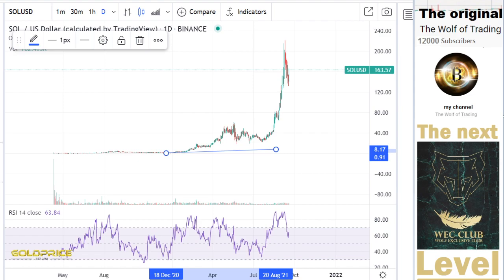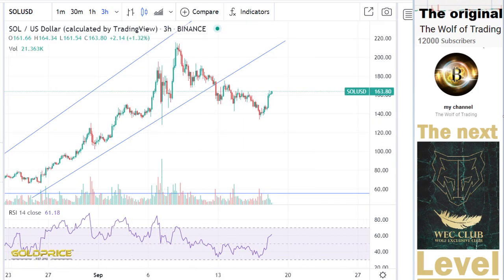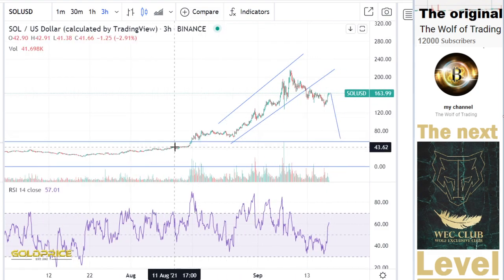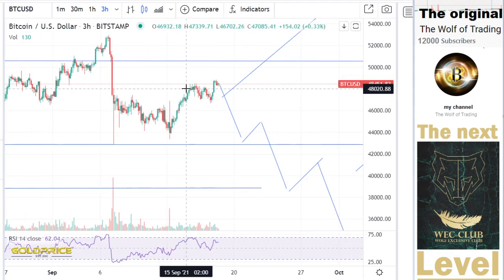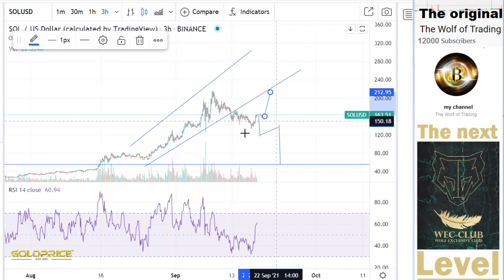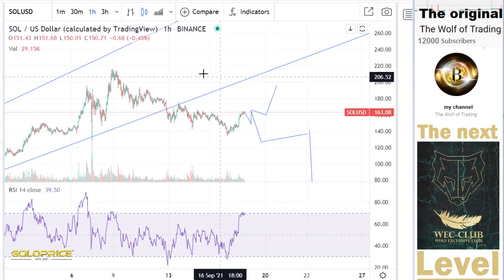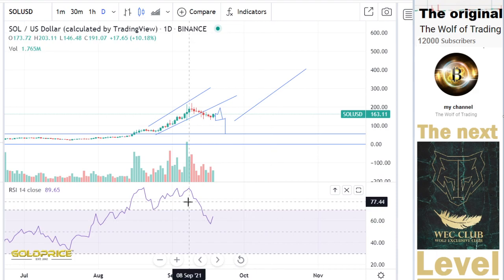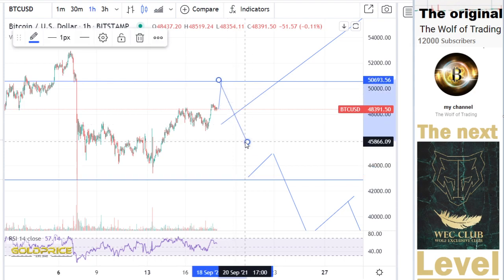CRASH is coming Solana SOL Solana SOL Analysis & Price Prediction Top Crypto